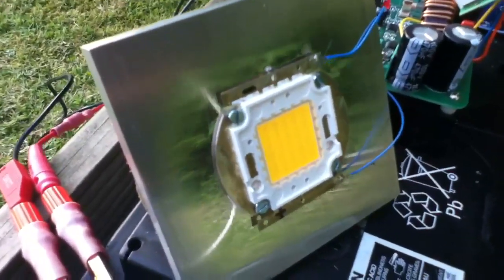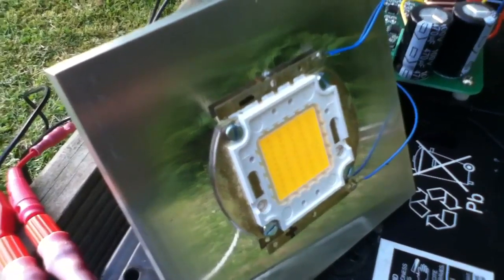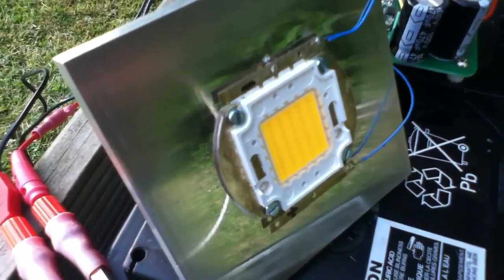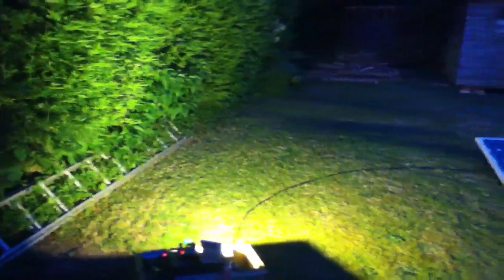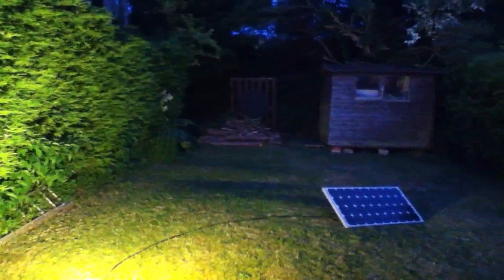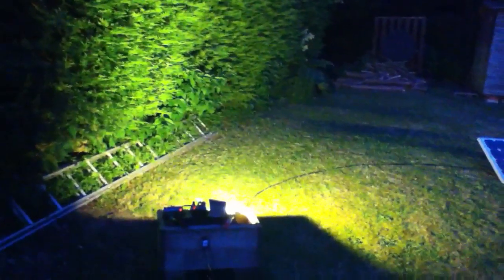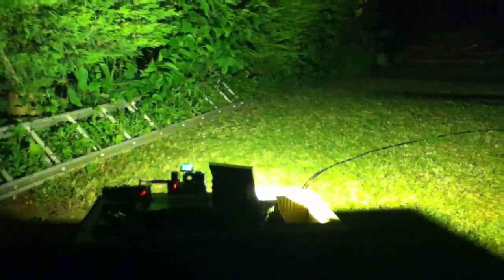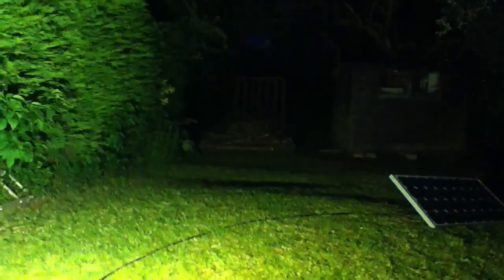50W LED powered from 12V Car Battery using DC/DC Boost Converter (part 2)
The 50W LED looks about as bright as a 500W halogen, but I've just seen a 100W LED on eBay...